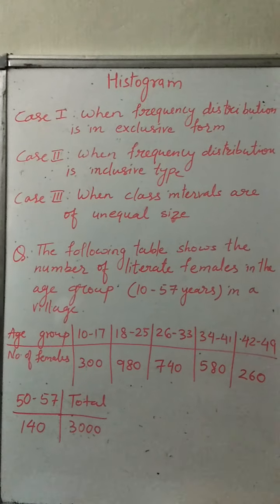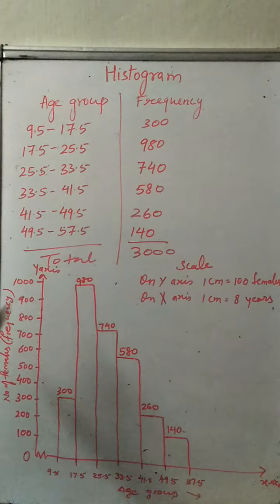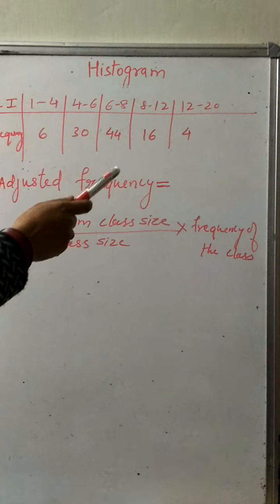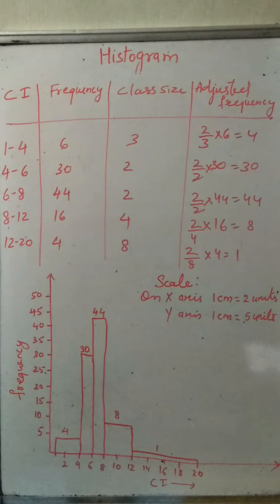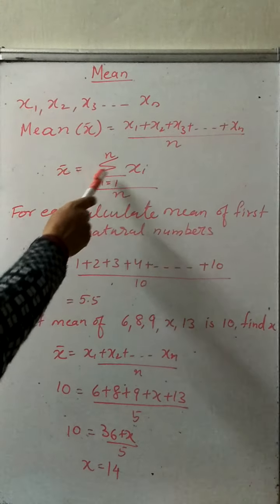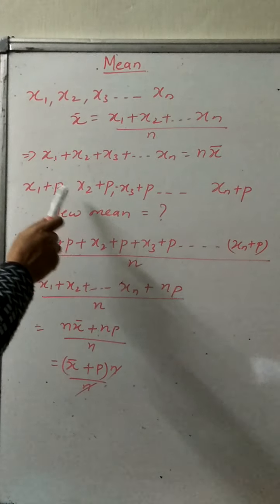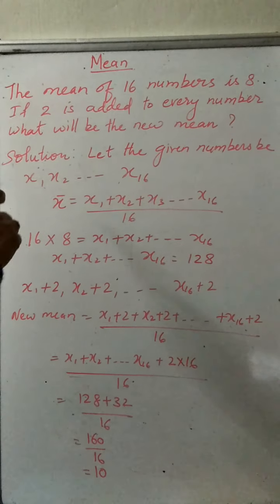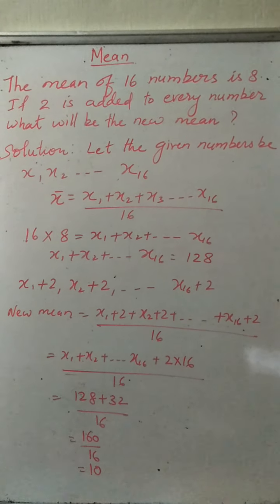Statistics (part 2)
class 9
*Histogram
*Mean of grouped and ungrouped data